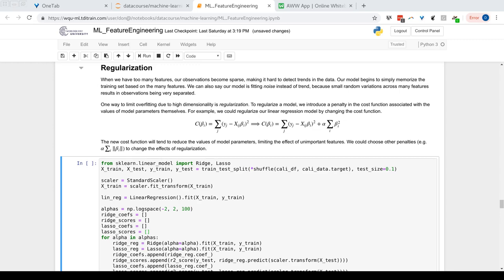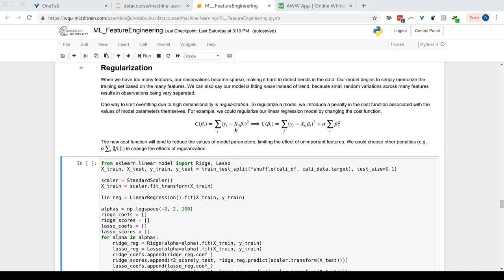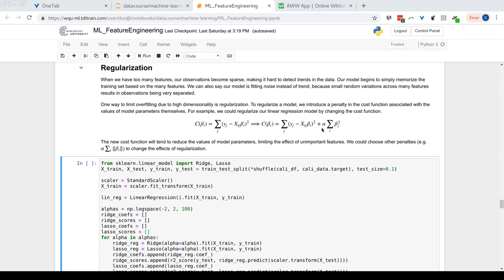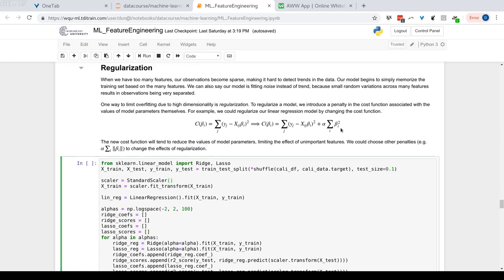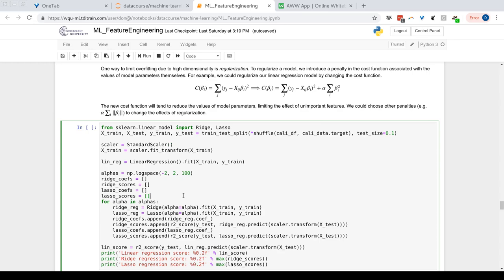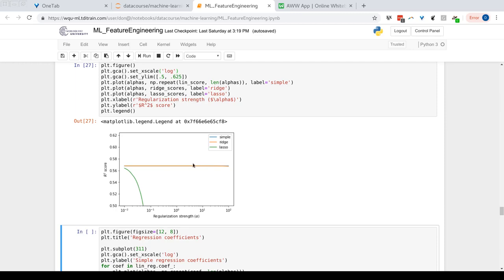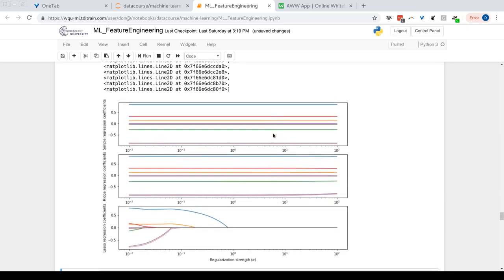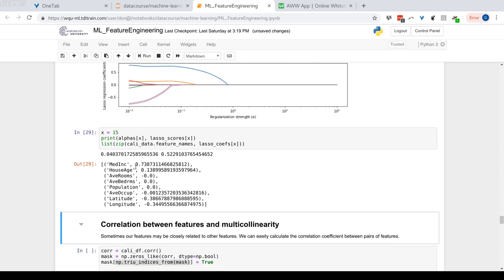Unit II 3 1 4 Regularization